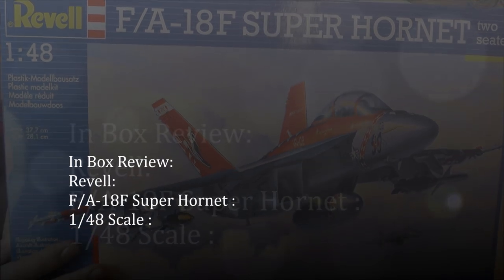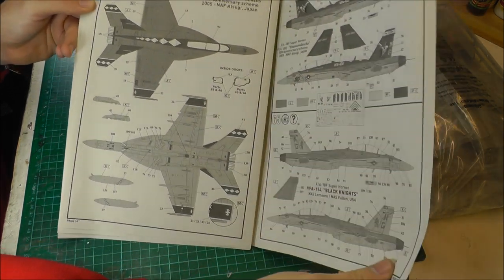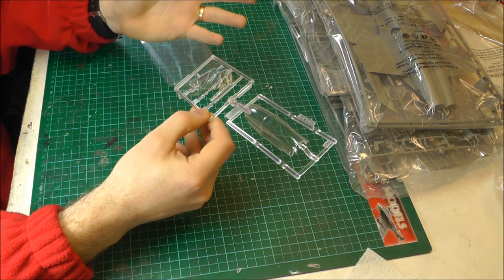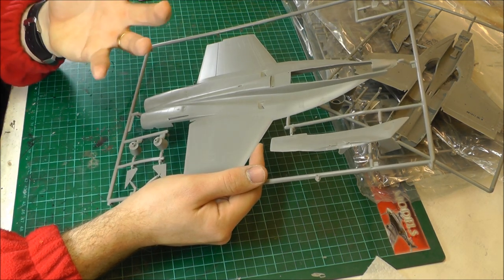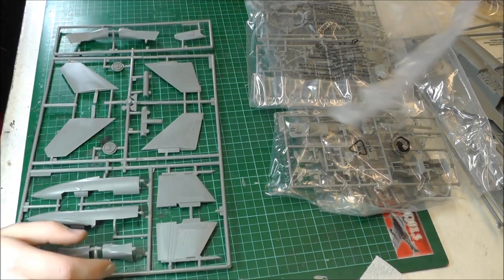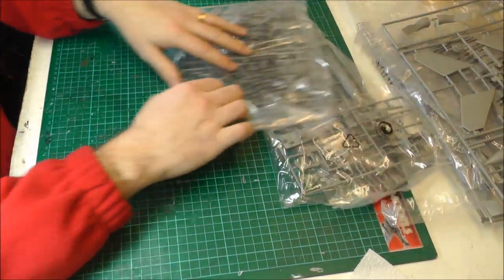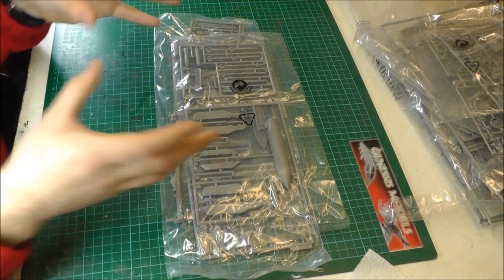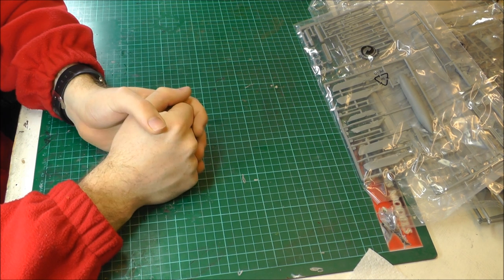Revell : F/A-18F Super Hornet : 1/48 Scale Model : In Box Review